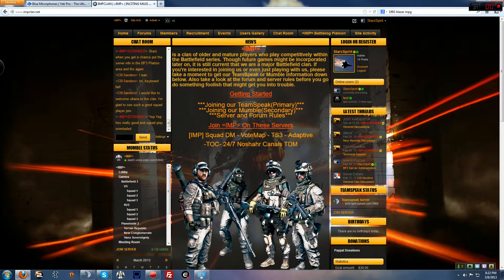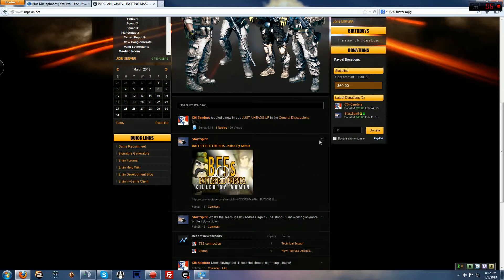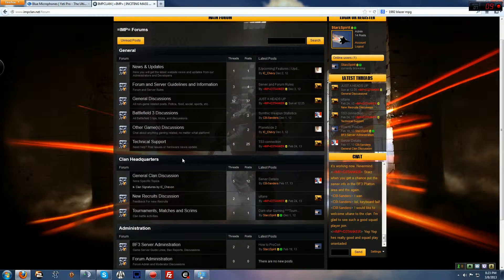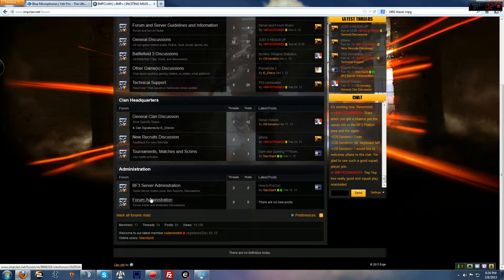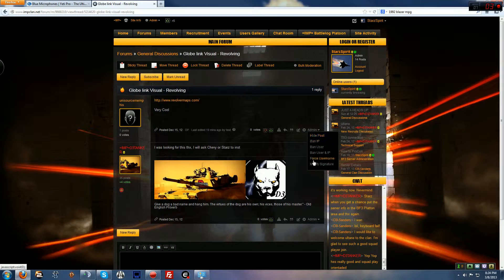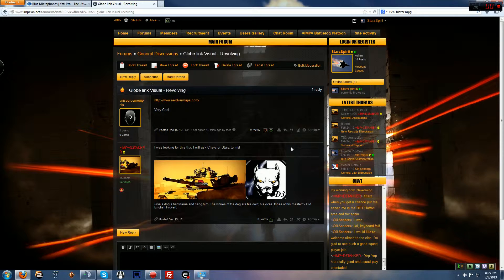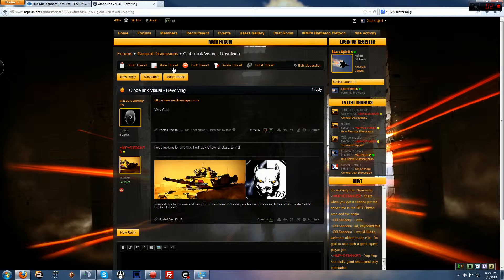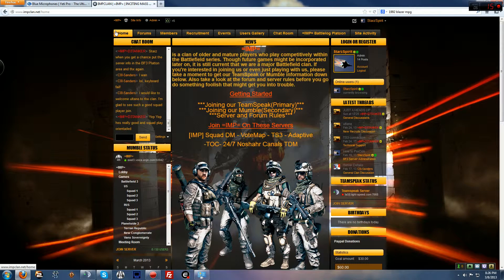Enjin Forum Moderating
How to use the tools you are given as a moderator for an Enjin forum base.